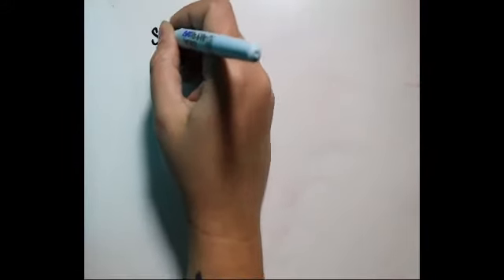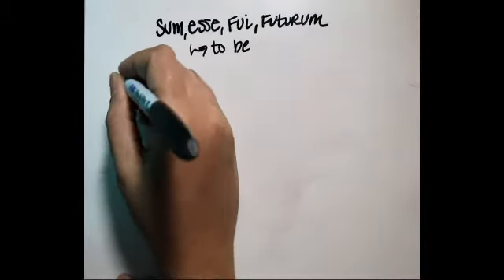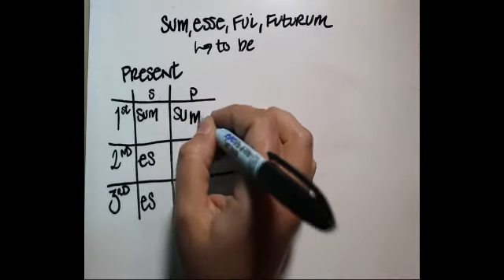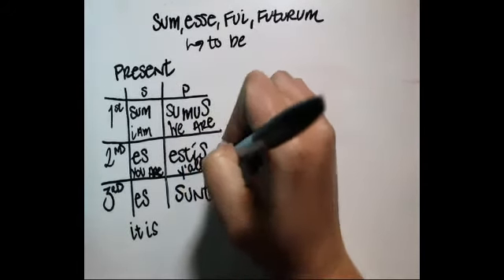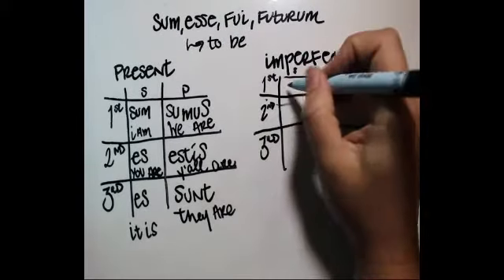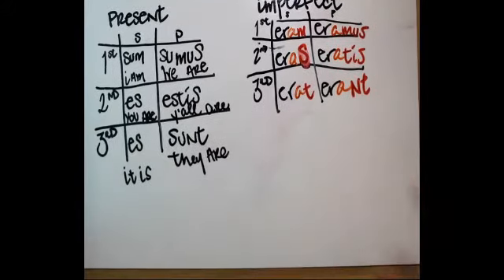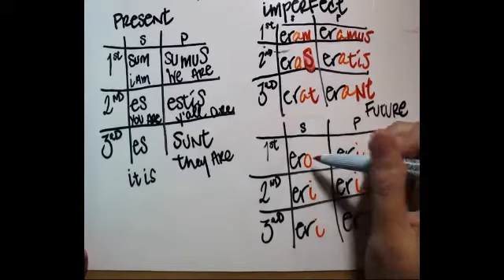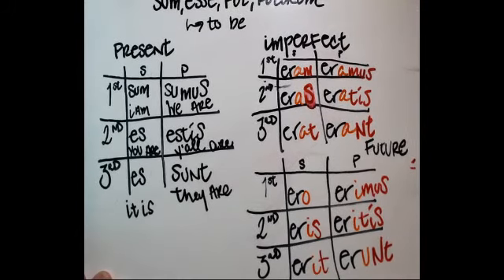sum, esse in the present system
sum, esse present active indicative